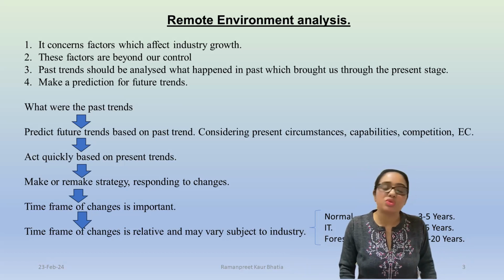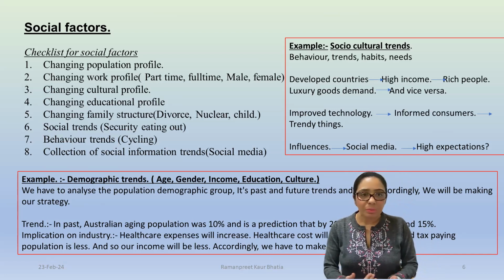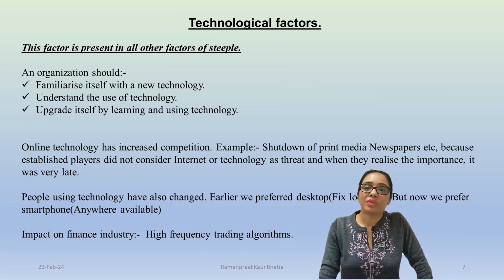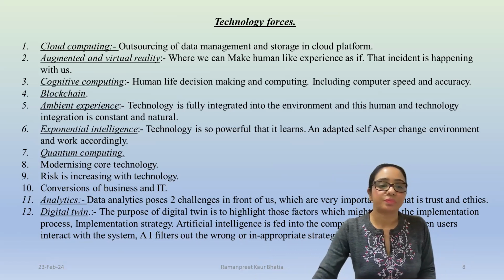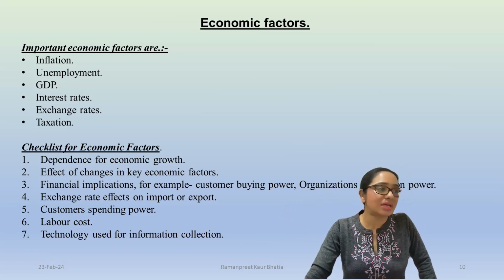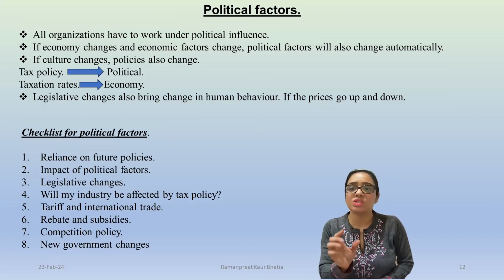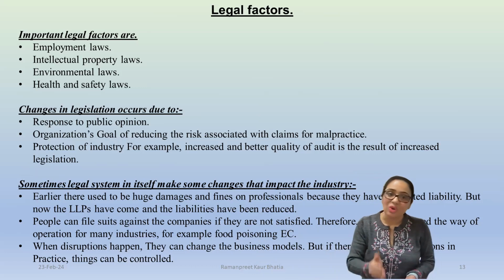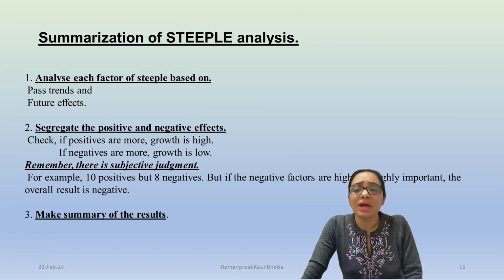Industry Remote Environment analysis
A presentation on Remote Environment analysis of an industry, Use of STEEPLE tool as part of analysis, how to analyse different factors of STEEPLE, and how to summarize your analysis, draw a conclusion and make strategy